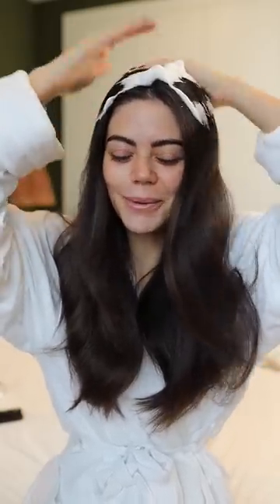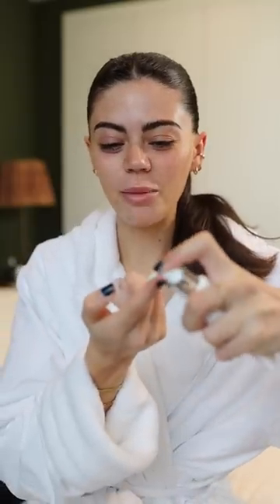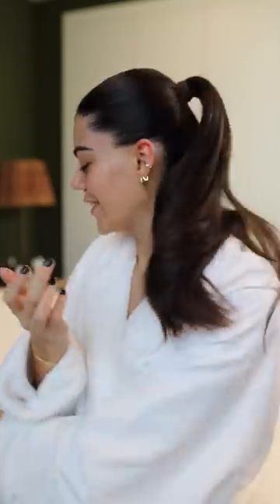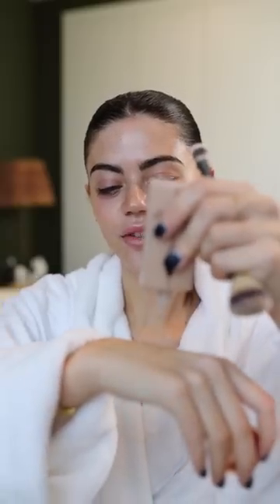it's a dull day in London 💔